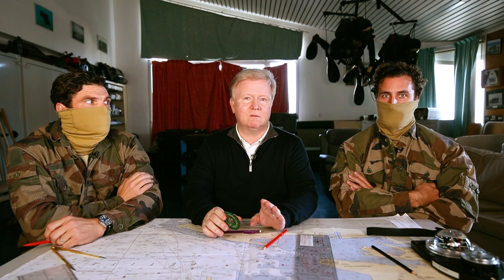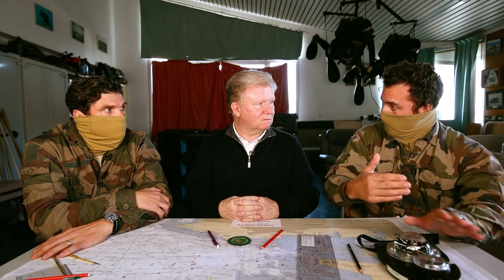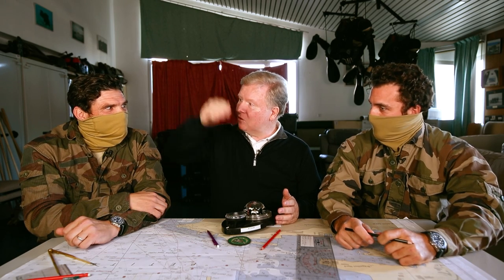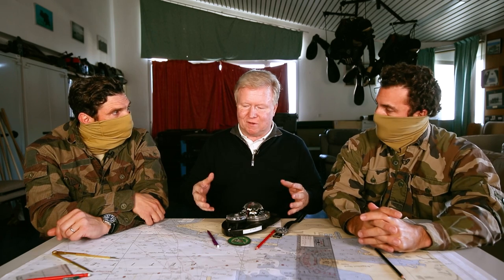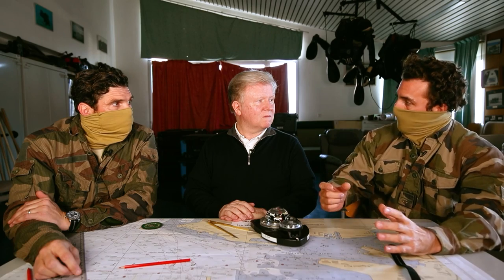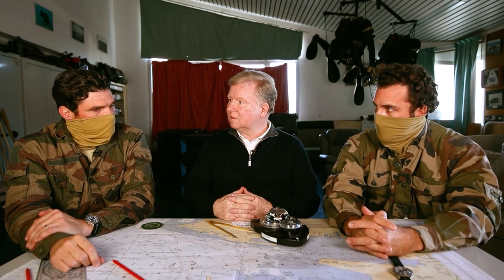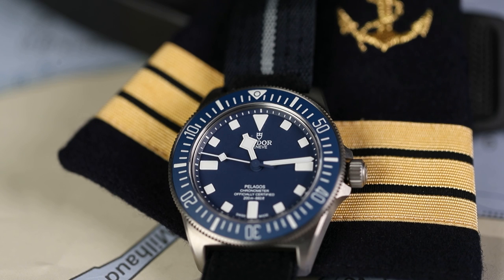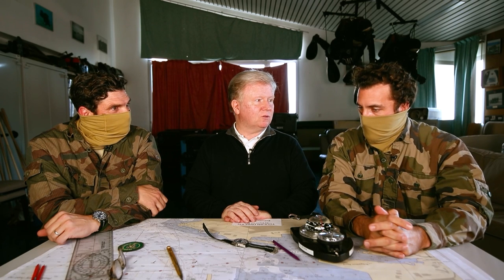Tudor Pelagos FXD x Marine Nationale : La montre du Commando Hubert !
Aujourd'hui je vous emmène avec moi découvrir la nouvelle Tudor Pelagos FXD développée en collaboration avec la Marine Nationale et plus particulièrement avec le Commando Hubert.
Je suis accompagné de deux nageurs de combat en salle de débriefing pour revenir sur notre mission et l'utilisation de la montre lors de celle-ci.

REMERCIEMENTS A LA MARINE NATIONALE ET AU COMMANDO HUBERT.